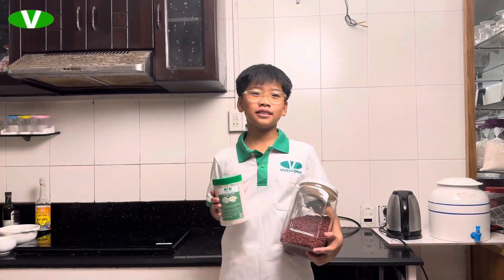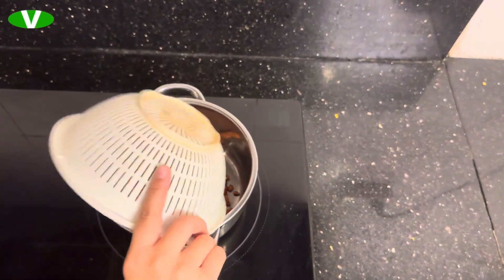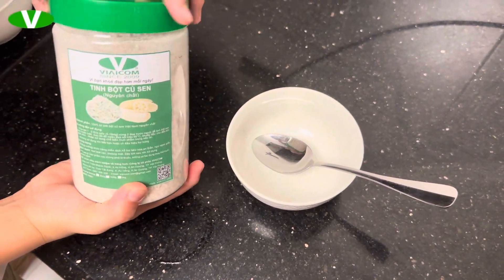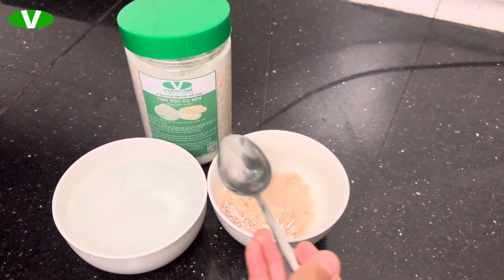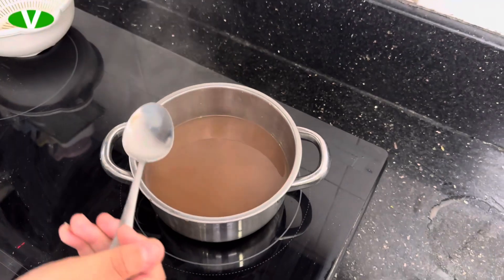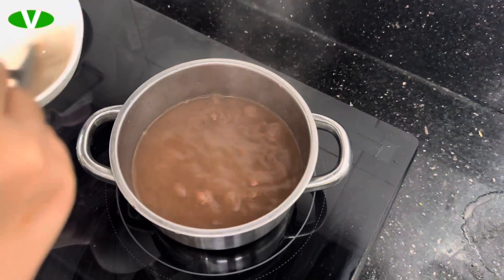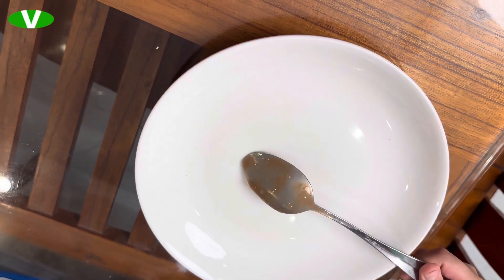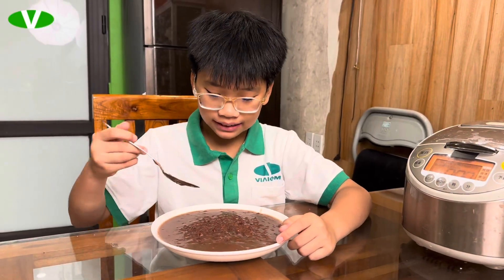Lotus root starch plus red beans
Lotus root starch 2